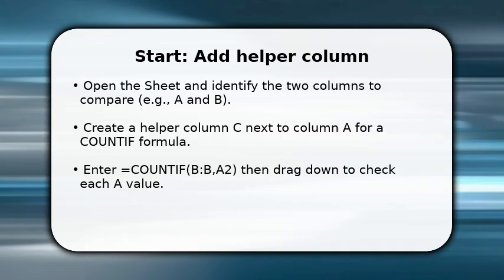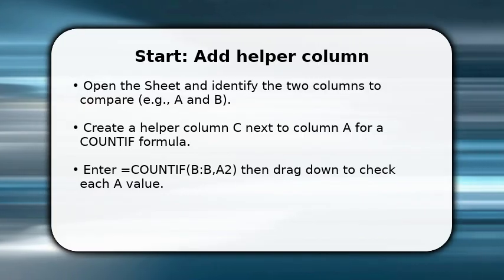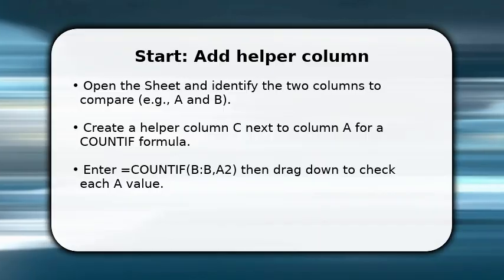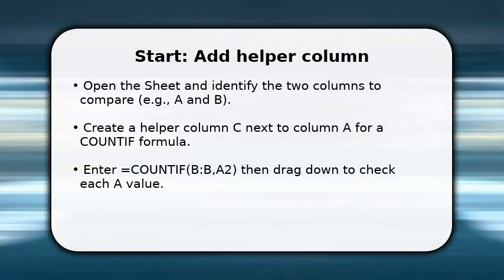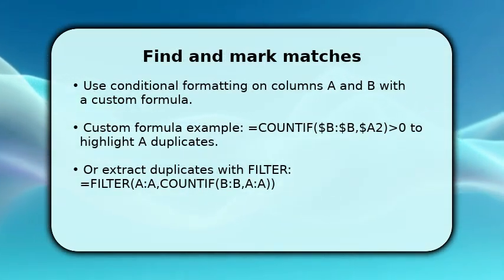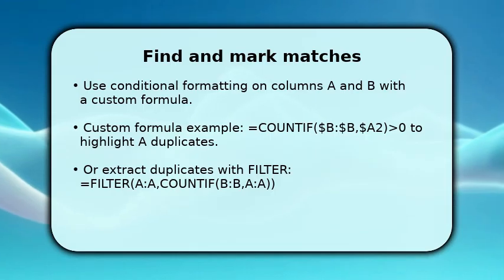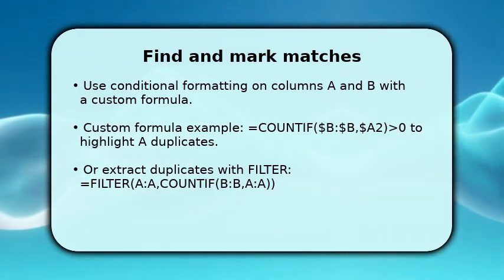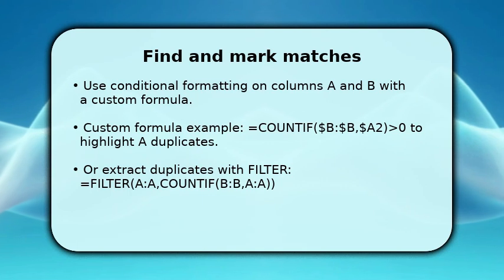How to Find Duplicate Values in Two Columns Google Sheets - Easy Guide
How to Find Duplicate Values in Two Columns Google Sheets - Easy Guide | 🔒 Surfshark VPN Deal — Stay private and secure. $1.99/mo + 3 Months Free ▸

Discover the simple steps to identify and remove duplicate values in two columns of Google Sheets. This guide provides practical tips for data cleaning, enhancing your spreadsheet efficiency.

Google Sheets, Find Duplicates, Data Cleaning, Spreadsheet Efficiency, Duplicate Values Removal, Excel Tutorial, Productivity Tools, Organize Data, Worksheets Troubleshooting, Sheet Functionality